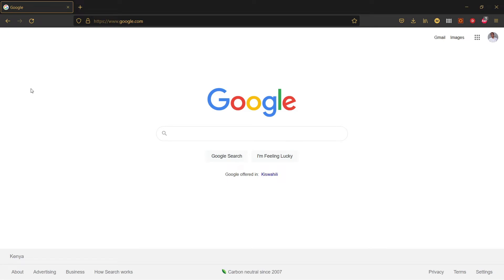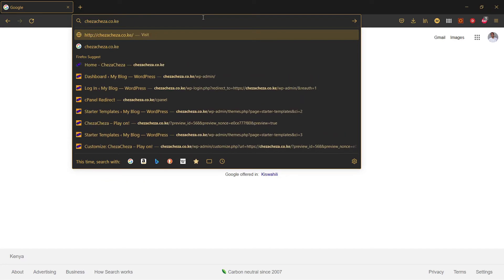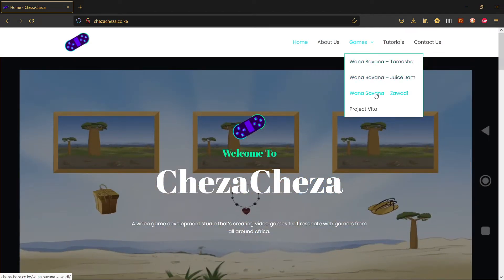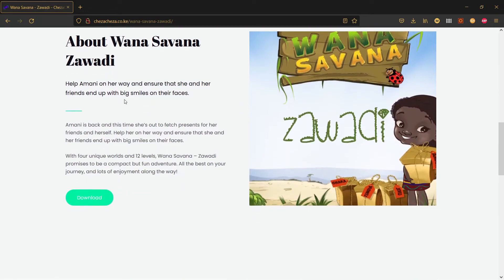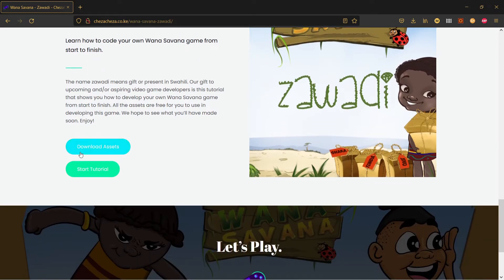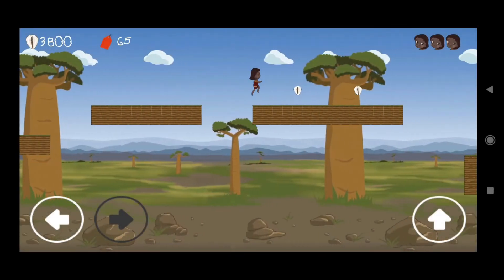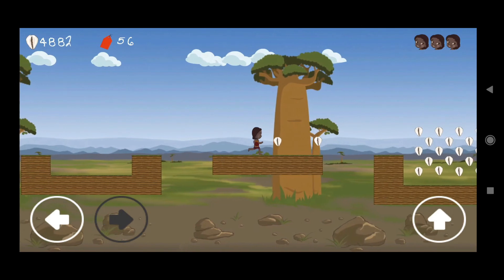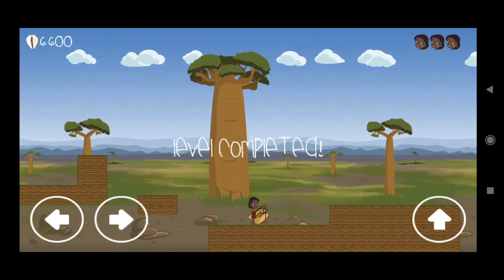Wana Savana Tutorial Godot 3.4 - Part 4 | Downloading Game Assets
In this tutorial series, I recreate Wana Savana Zawadi afresh in the Godot game engine. Follow along to create your own Wana Savana game from scratch.